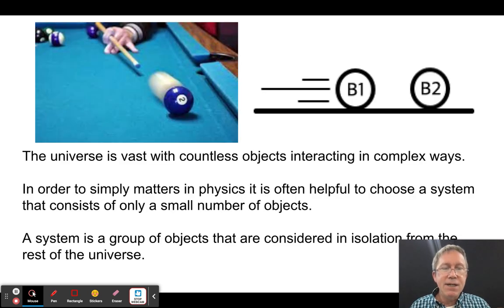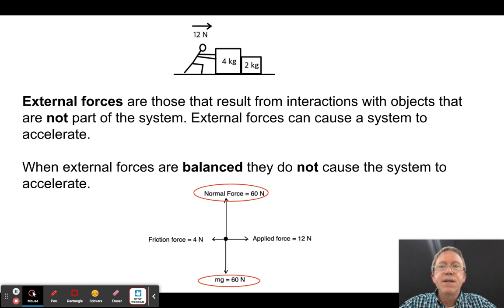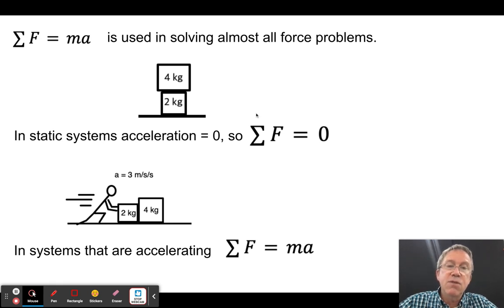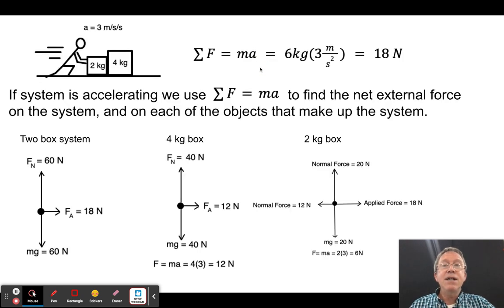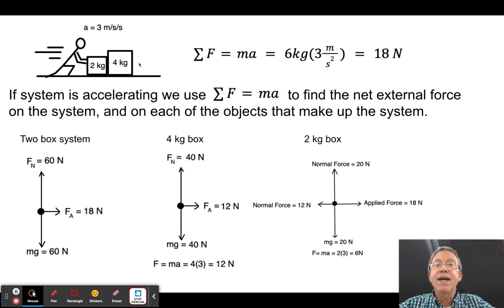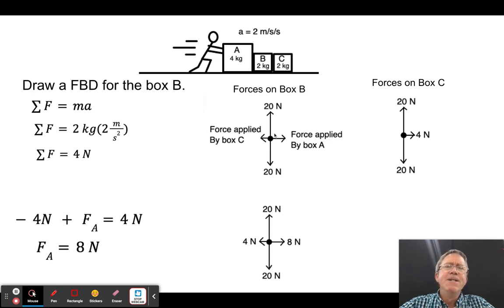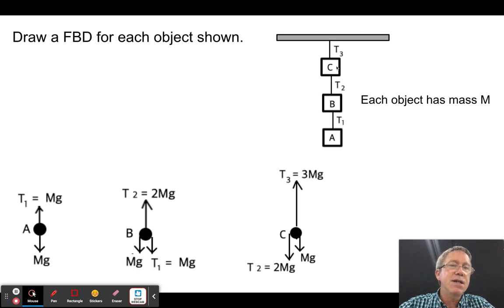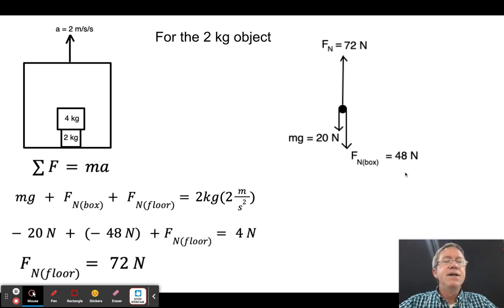Forces on Systems